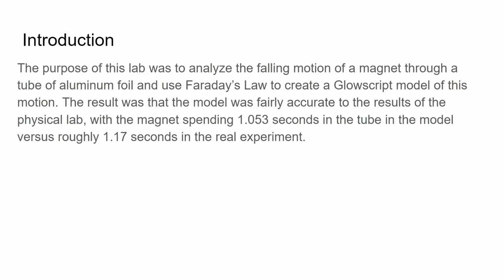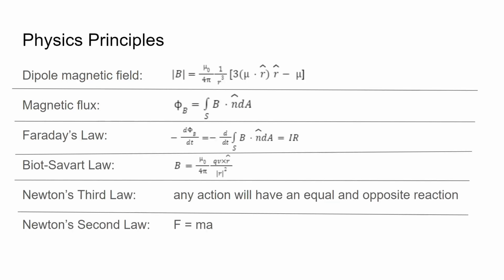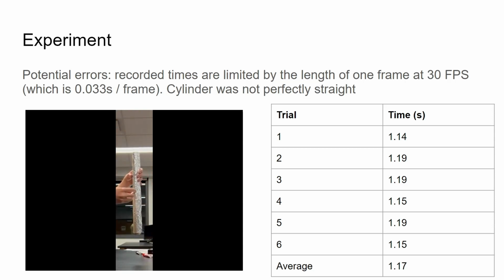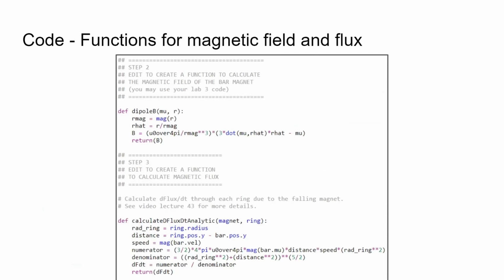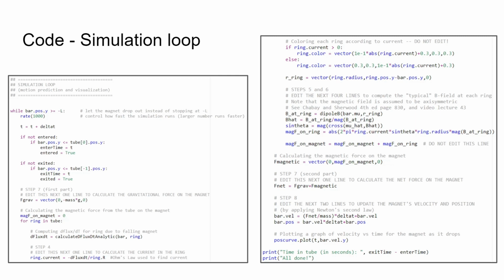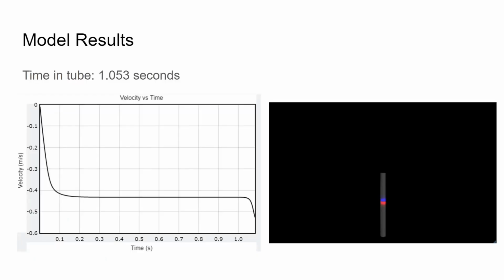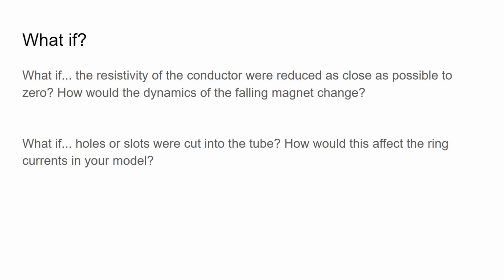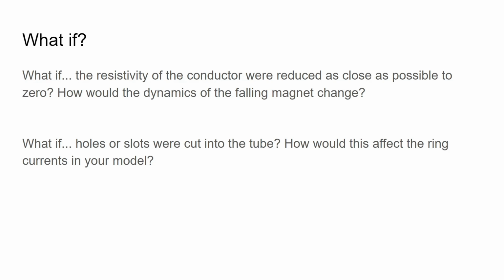PHYS 2212 Lab 5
Lab 5 - Faraday's Law for PHYS 2212.